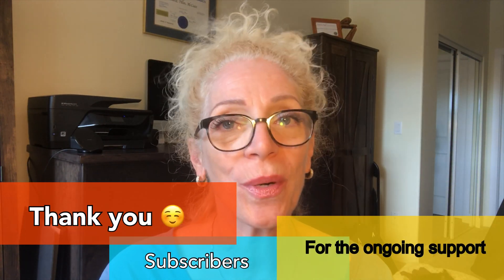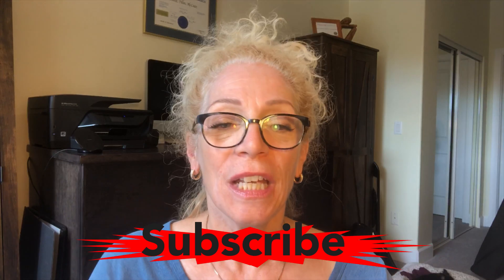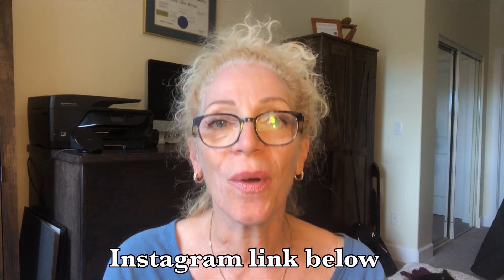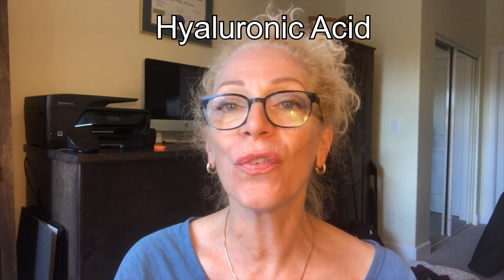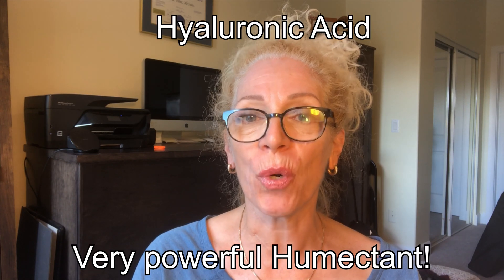HYALURONIC ACID SECRETS YOU NEED TO KNOW!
In the Esthetics industry or product producers are adding hyaluronic acid to everything, adding it to cleansers, toners, eye creams, lotions and creams.

IN THIS VIDEO: This extremely helpful instructional video explains accurately how it's done, and when and how Hyaluronic Acid is applied. Hyaluronic acid occurs naturally in the human body. It's a substance that keeps skin soft and supple, and it keeps moisture levels in balance. Hyaluronic acid for oily skin is a great way to train your skin to again produce just the right amount of oil for hydration. However, as we age the skin cells lose the ability to retain water and our body is continuously trying to produce and regenerate hyaluronic so the body continuously is trying to replenish the hyaluronic acid.

TIMESTAMPS
0:00 ​– Pre - Introduction
0:38 –  Introduction
3:05 – Where is HA found
3:52 – NRF2 Oxidative Stress
4:40 – What is HA
5:55 – Moisturizers Classification
7:28 – Who can use HA
8:52 – When to apply HA
9:10 – Procedure of Application of HA
11:25 – Product Application of HA
14:55 – Beautiful Flower Bouquet

BEST WAY TO APPLY HA
1. Wash your face with a good cleanser to remove your makeup, pollutants, your natural oils.
2. Hop into the shower and rinse the cleanser off.
3. Step out of the shower, while your skin is still very moist apply few drops of hyaluronic acid on the face, giving more moisture and pumping up the skin and smoothness, water binding.
4. Once penetrated You must apply a moisturizer an occlusive product to seal everything in.

An NRF2 antioxidant taken internally and externally, so powerful it’s being studied for life-extension applications, and how you can use it to take years off the appearance of your skin.

EXTERNAL - GENE ACTIVATION SKIN CARE - Your skin... It's the largest organ of the body... here is an intro to biohacking your skin!

CAN – HYALURONIC ACID
USA – HYALURONIC ACID

CAN - Nano Ionic Steamer
USA - Nano Ionic Steamer

USA - Best Mineral Makeup

CAN – Pure Evening Primrose
USA – Pure Evening Primrose

ABOUT: In this video Maria from Aglaia Esthetics, will answers the burning question: Hyaluronic Acid | How & When to Apply It. Check out this video to find out.